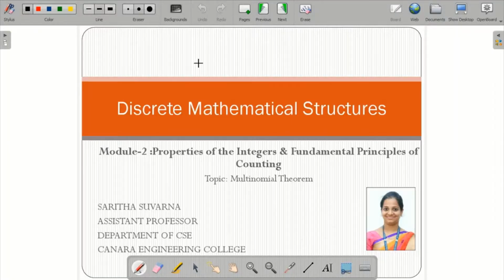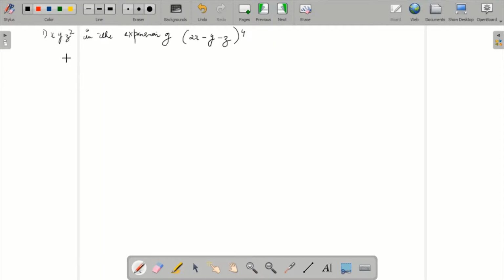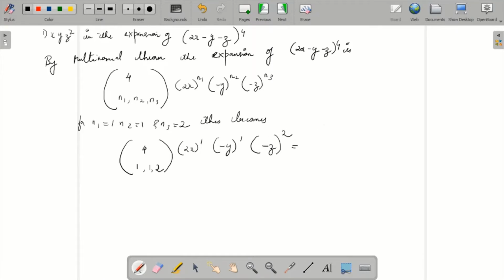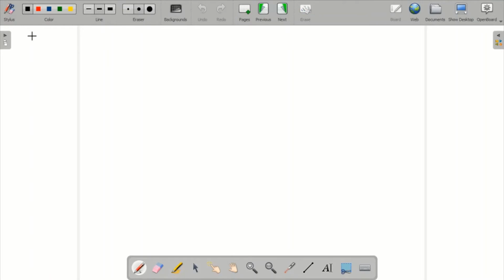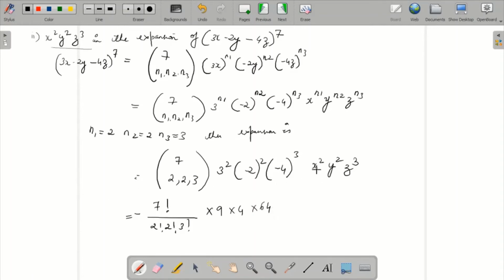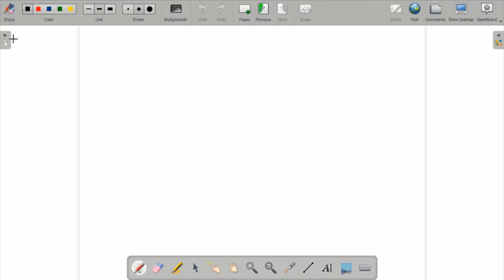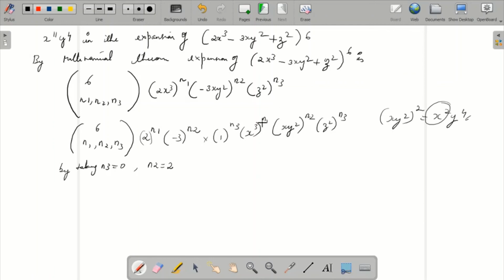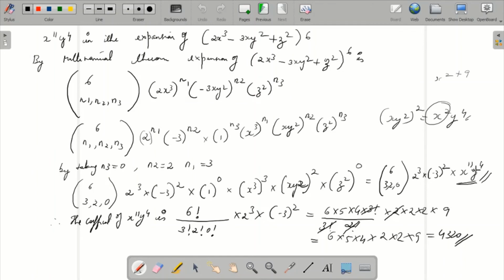VTU DMS (18CS36) DISCRETE MATHEMATICAL STRUCTURES-MULTINOMIAL[PRINCIPLES OF COUNTING] (M2 L10)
This Video includes explanation, solving problems on Multinomial Theorems under the concepts of Principles of Counting.